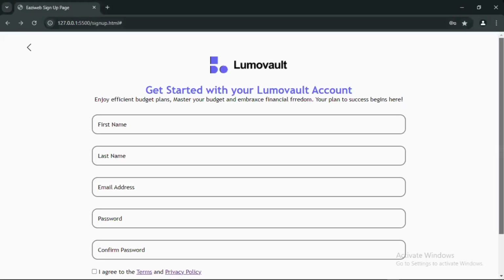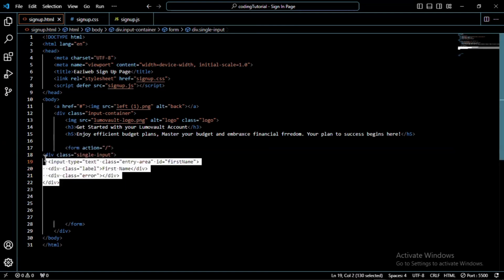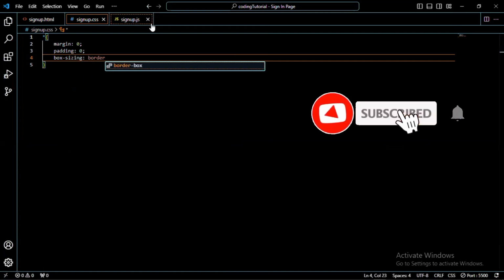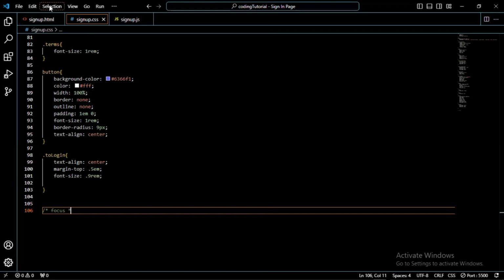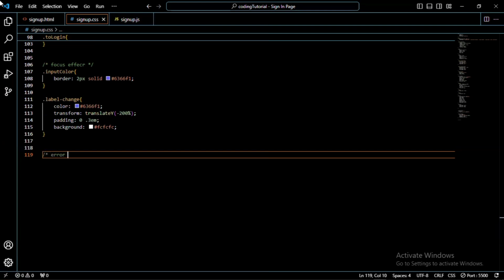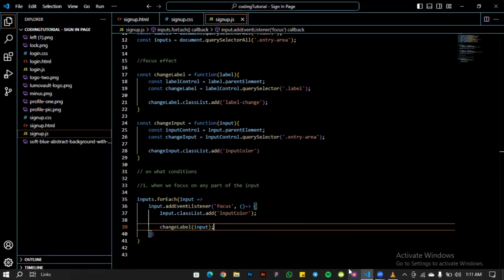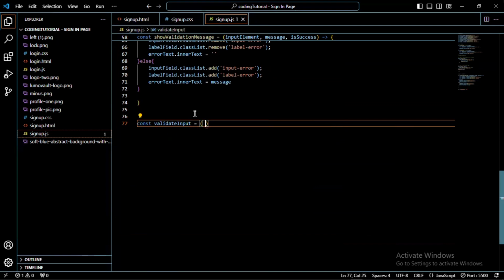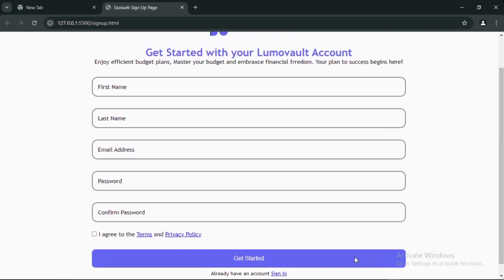Creating a Sign-Up/Login Page with Custom Form Validation | HTML, CSS & JavaScript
ln this tutorial, you'll learn how to create a sleek and responsive sign-up page with custom form validation using HTML, CSS, and JavaScript. We’ll walk you through the entire process, from designing the form layout to implementing advanced validation techniques that ensure user input is clean and accurate. Whether you’re a beginner or looking to refine your web development skills, this video is packed with practical tips and coding insights. By the end, you'll have a fully functional sign-up form that’s ready to be integrated into any website.

**Key Highlights:**
- Step-by-step guide to creating a sign-up page.
- Implementing custom form validation to enhance user experience.
- Styling the form with CSS for a modern look.
- Adding real-time feedback with JavaScript.